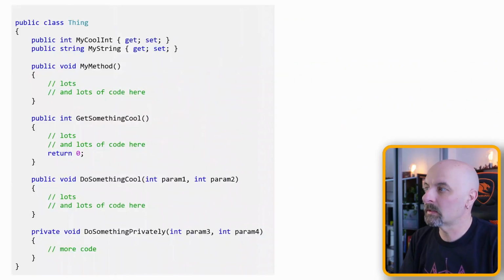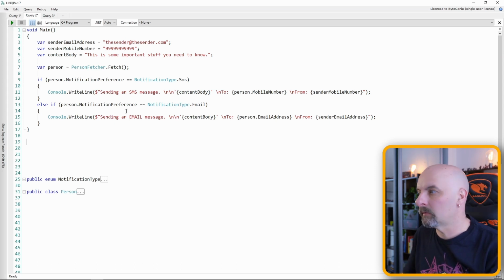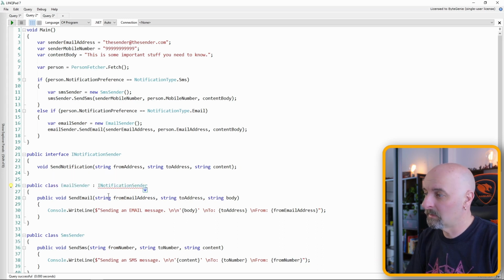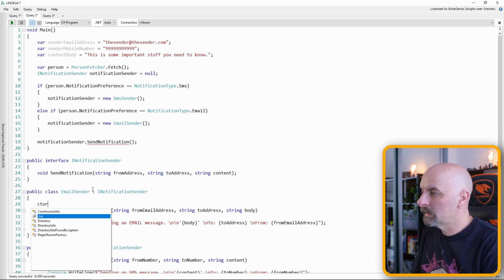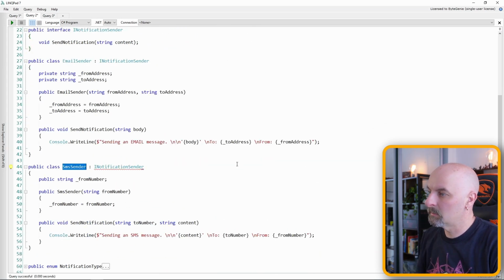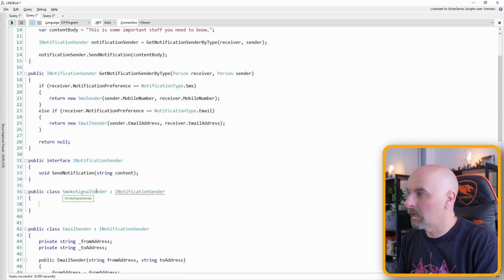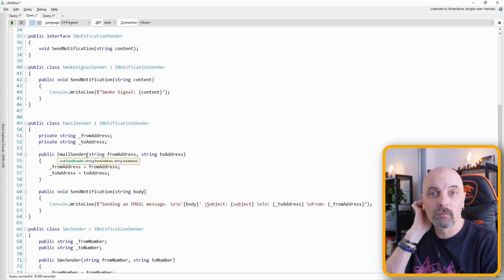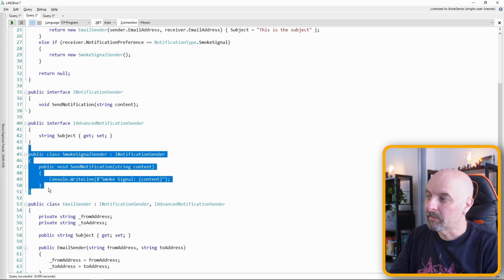Interfaces Explained in C#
This video explains Interfaces with a detailed c# example, highlighting and addressing the problems that will face when using Interfaces.